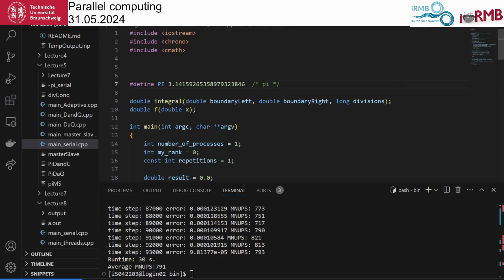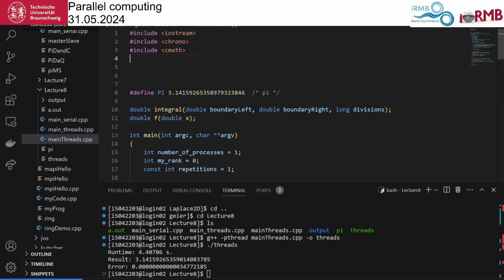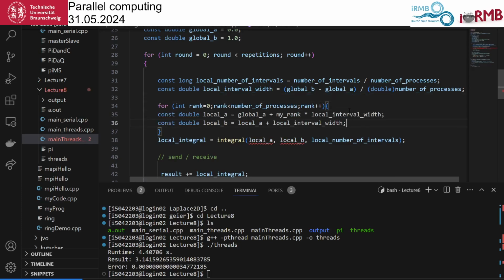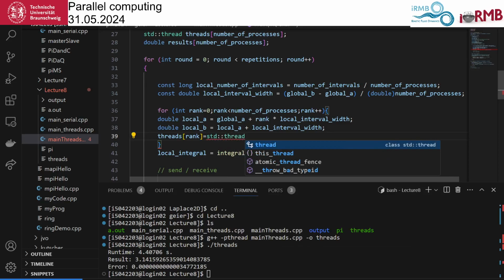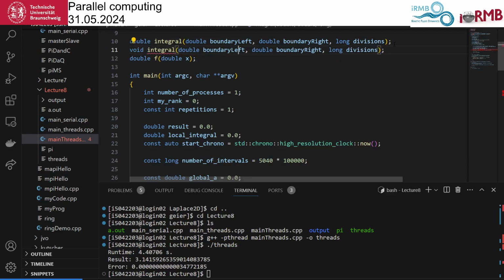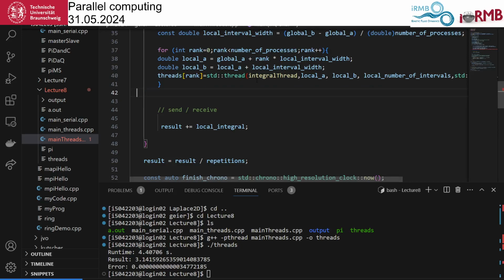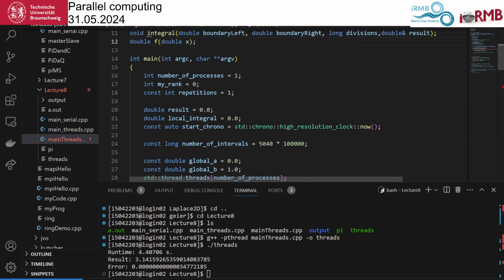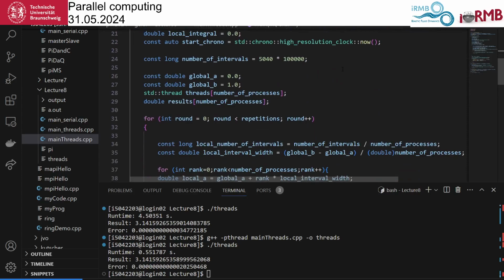Parallel computing exercise 8a: threads